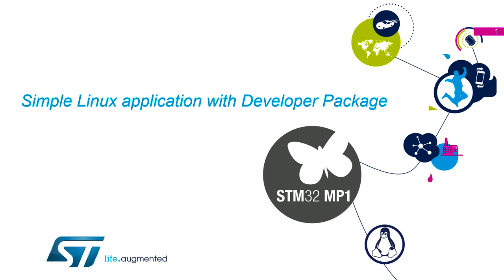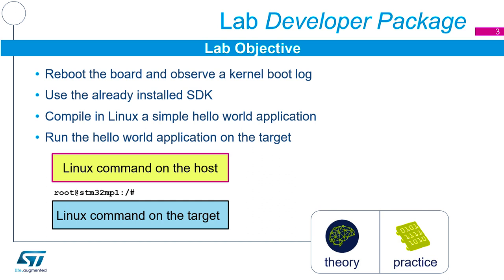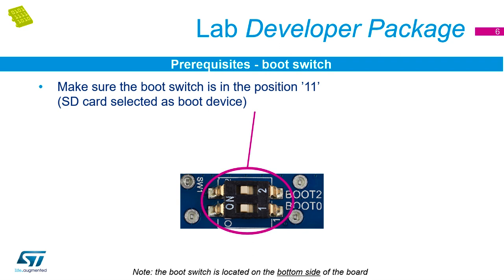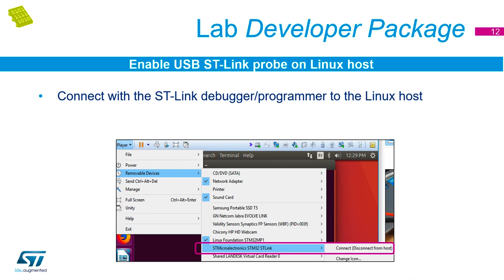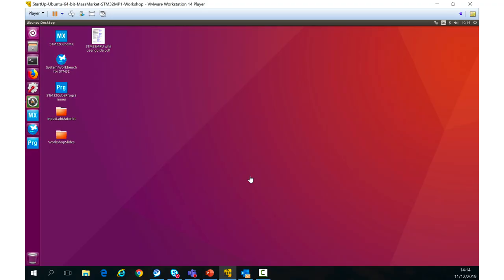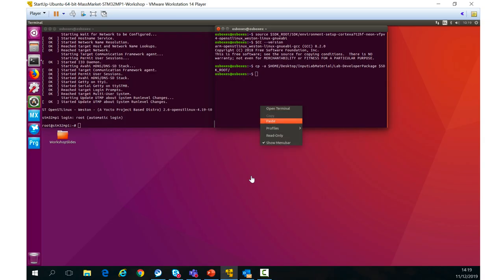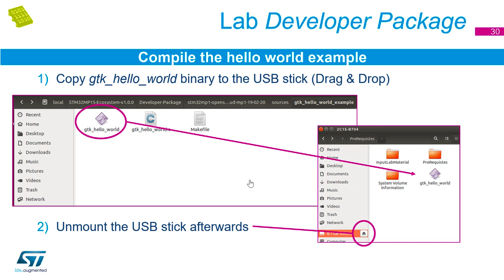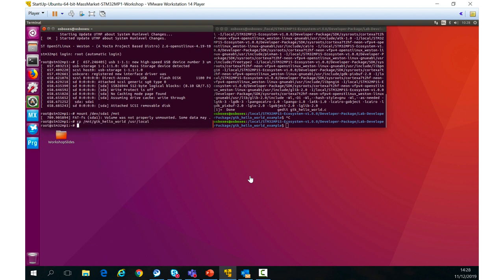STM32MP1 workshop - 5 Simple Linux application with Development Package